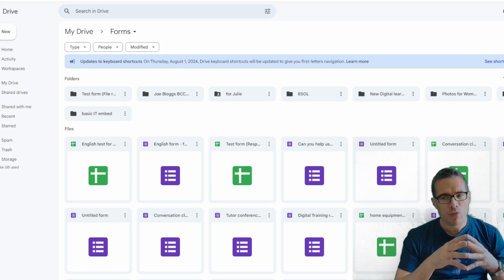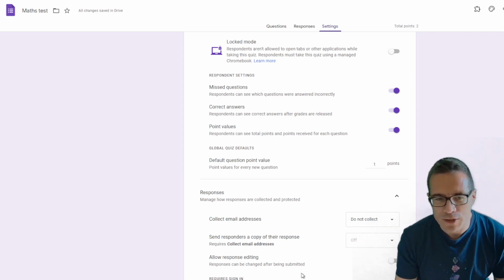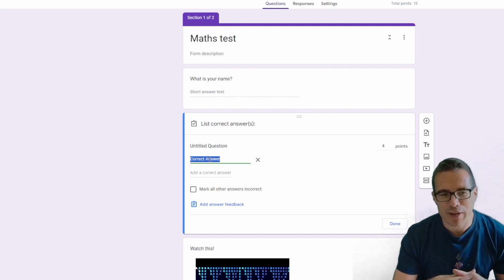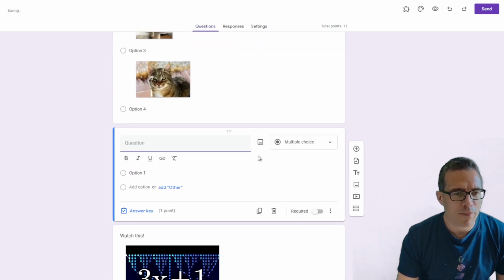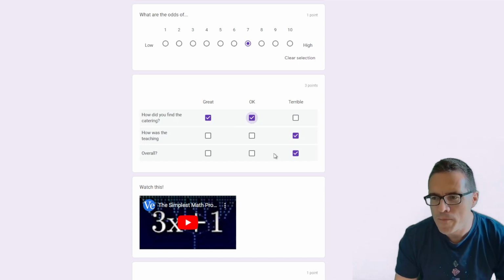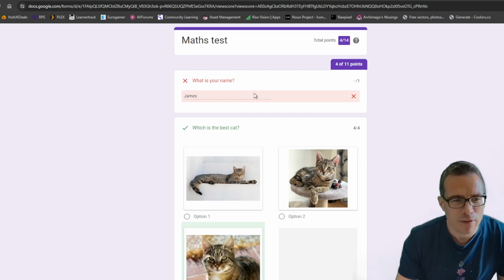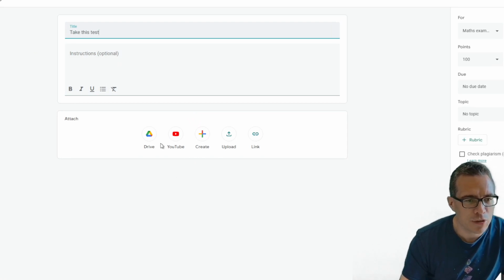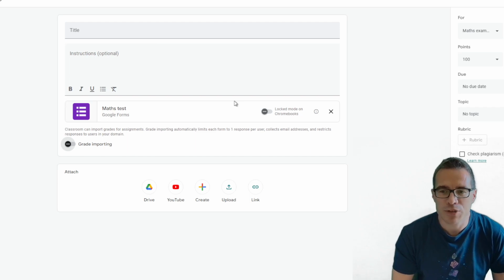A brief video to look at using Google forms to test students for use in Padlet and Classroom